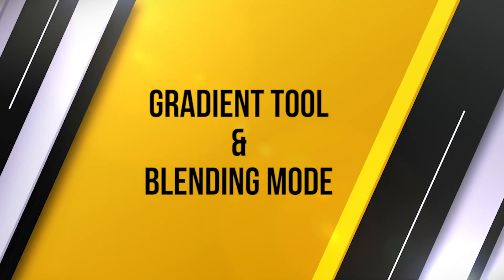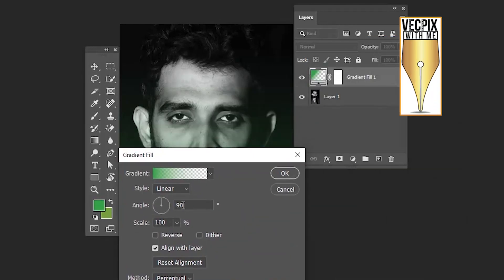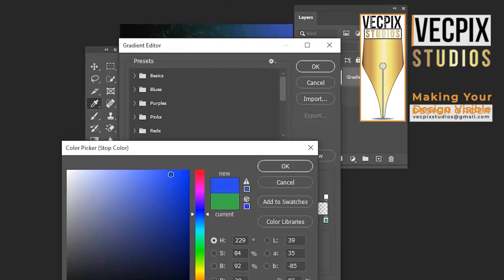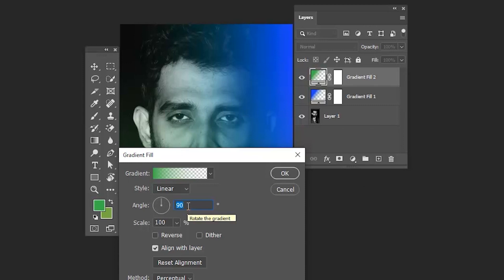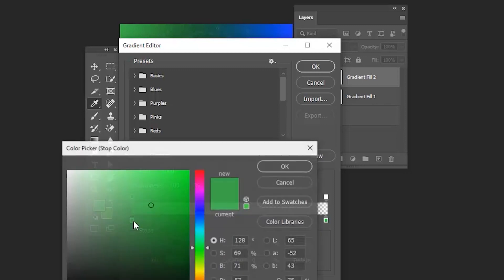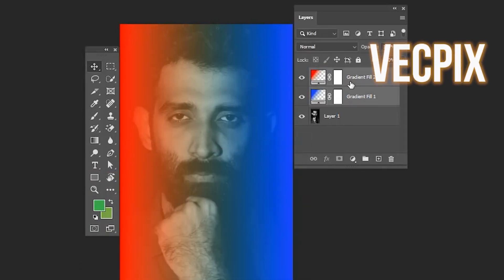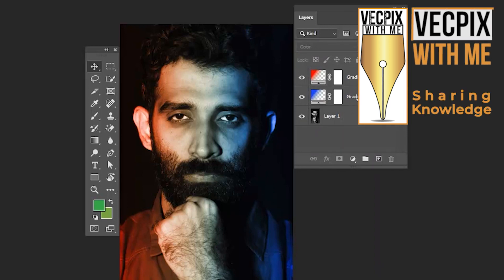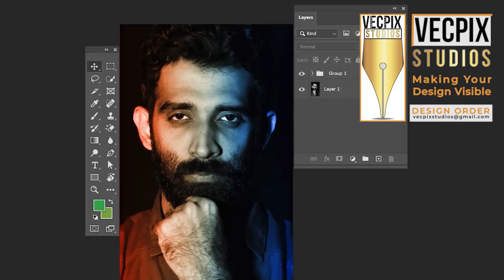gradient tool effect | Blending Mode | Photoshop Tutorial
gradient tool effect in photoshop. @vecpixwithme